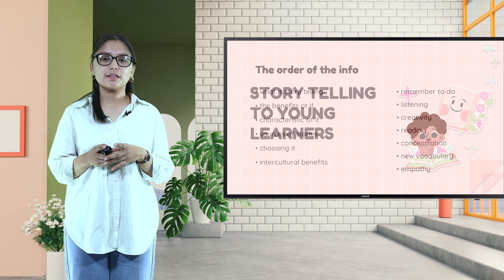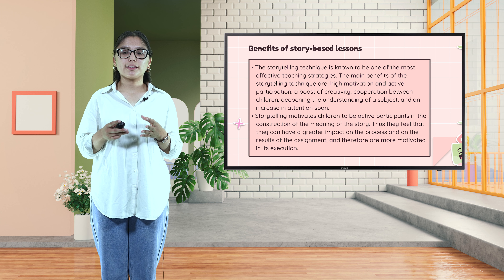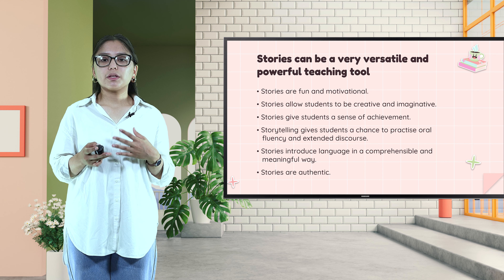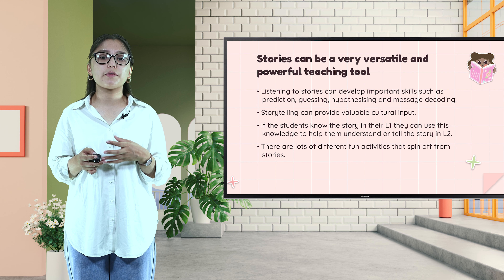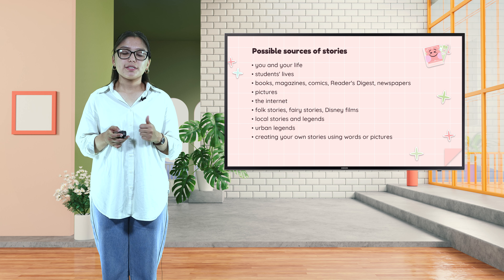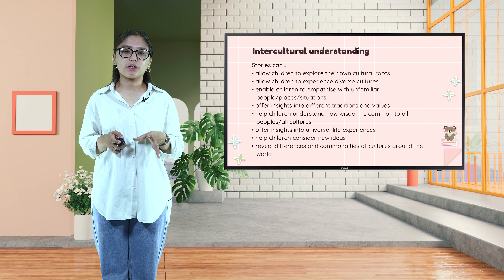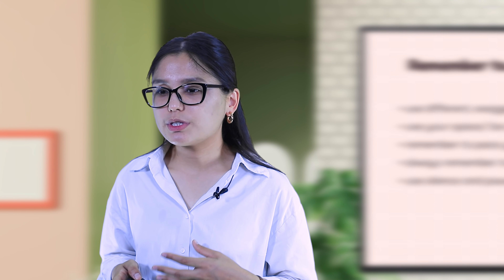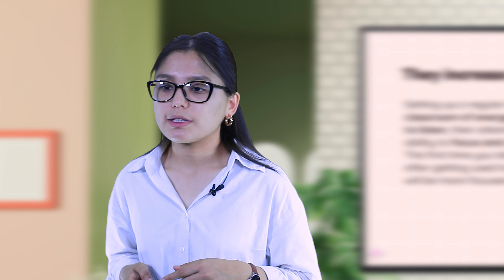Xorijiy tillar fakulteti Nilufar Andakulova. Mavzu: Story telling to young learners.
Jizzakh State Pedagogical University
Nilufar Andakulova, Faculty of Foreign Languages.
Topic: Story telling to young learners.
What is a story-based learning approach?
Growing up, children listen to fairy-tales which provide an accessible way to communicate important messages to children in a playful, simple manner. Younger minds make connections between the fairy-tale world and real-life situations, which helps them develop problem-solving skills. Put another way, stories make it easier for children to receive and process information. Storytelling as a teaching method is thus a highly effective tool for building up new knowledge and learning a variety of 21st-century skills.
Jizzax davlat pedagogika universiteti
Nilufar Andaqulova, Chet tillar fakulteti.
Mavzu: Yosh o'quvchilarga hikoya qilish.
Hikoyaga asoslangan ta'lim usuli nima?
O'sib ulg'aygan bolalar muhim xabarlarni bolalarga o'ynoqi va sodda tarzda etkazishning qulay usulini ta'minlaydigan ertaklarni tinglashadi. Yosh onglar ertak olami bilan real hayotdagi vaziyatlar o‘rtasida aloqa o‘rnatadilar, bu esa ularda muammolarni hal qilish ko‘nikmalarini rivojlantirishga yordam beradi. Boshqacha qilib aytganda, hikoyalar bolalarga ma'lumot olish va qayta ishlashni osonlashtiradi. Shunday qilib, hikoya qilish o'qitish usuli sifatida yangi bilimlarni shakllantirish va 21-asrning turli ko'nikmalarini o'rganish uchun juda samarali vositadir.